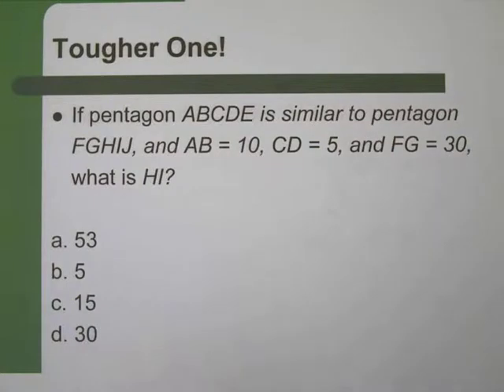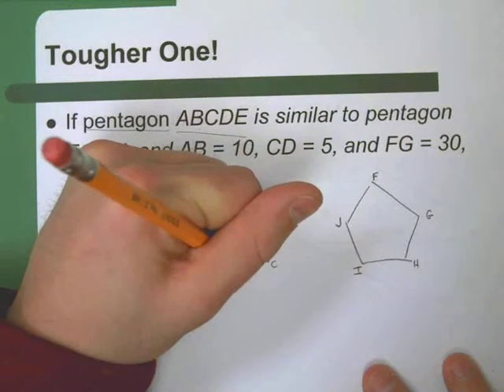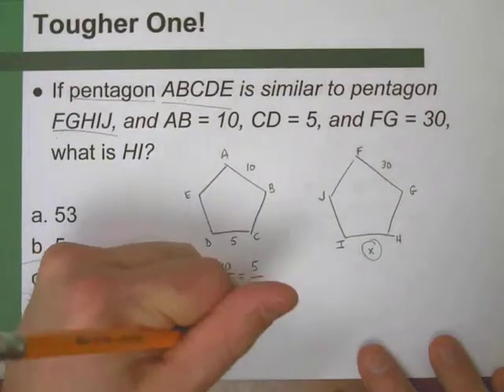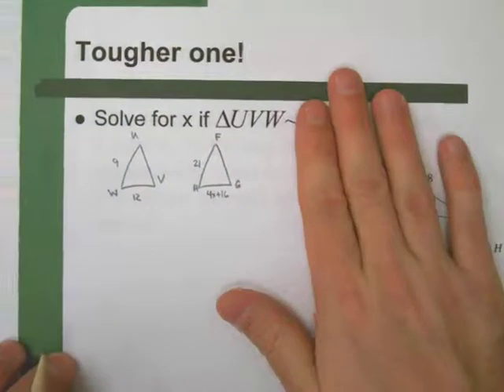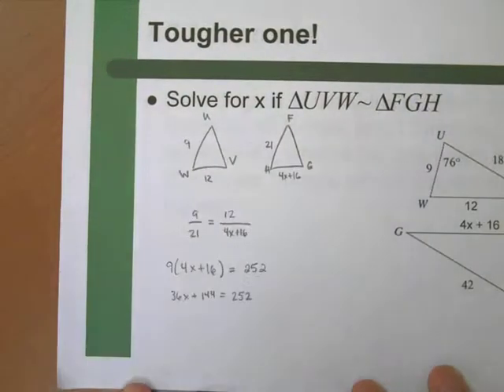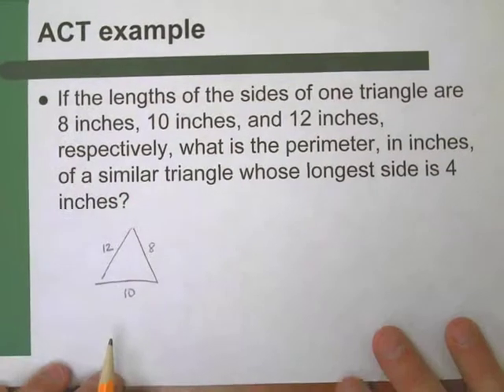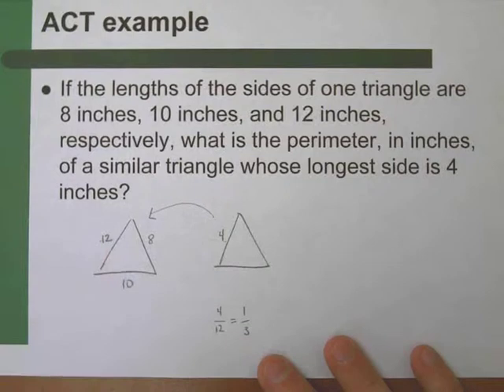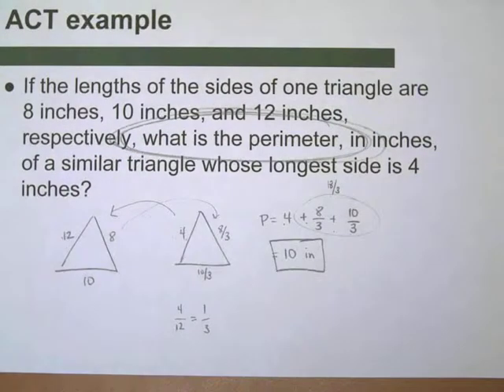Ratios in Similar Polygons - Part 3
In this video, I work through a few tougher examples involving similar polygons. This is the third of three videos on ratios in similar polygons.